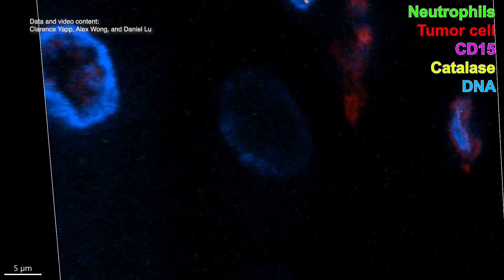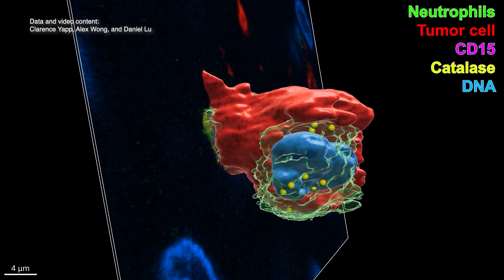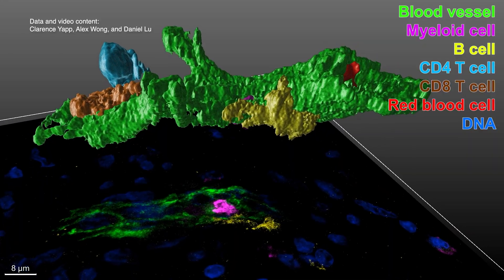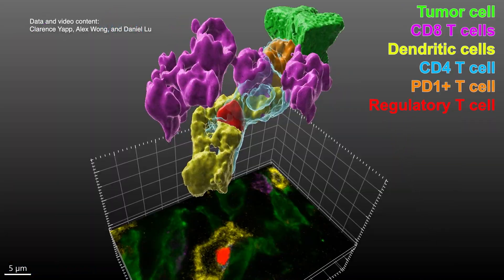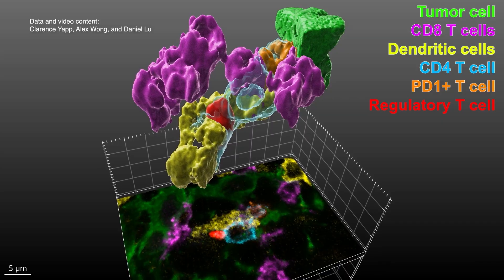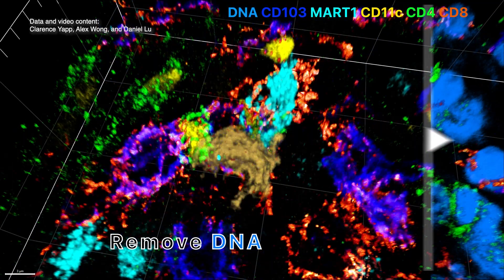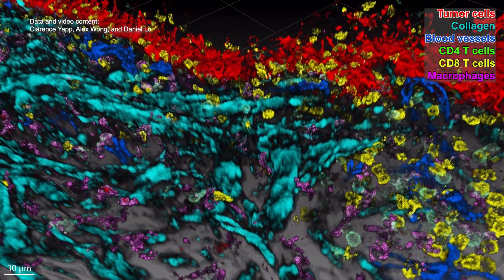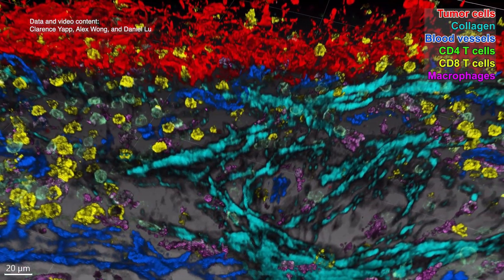Harvard Medical School Scientists Develop New Technique to Create 3D Images of Human Tissue Samples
Harvard Medical School scientists have developed a new technique, called cyclic immunofluorescence, to create 3D images of human tissue samples. These 3D images reveal key features about tissues that weren’t previously visible, allowing researchers to study cancer and other diseases in greater detail.

The team in the lab of Peter Sorger described their approach in a recent study in Nature Methods.

Researchers in the Laboratory of Systems Pharmacology use CyCIF to create 3D images of tissue samples, which adds features like the shape of immune cells, tumor cells, and blood vessels. By studying these 3D images, scientists can delve into the details of what the various cell types in a tissue sample are doing.

Understanding how cells work with this technique may spark new ideas for developing drugs.